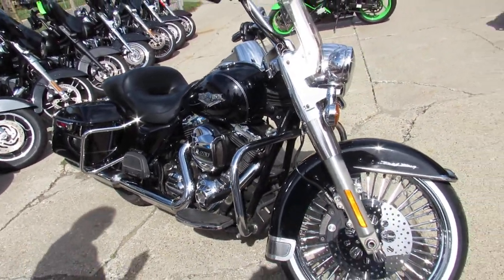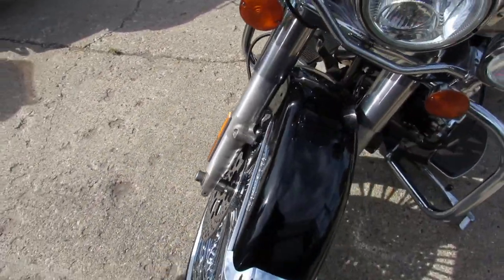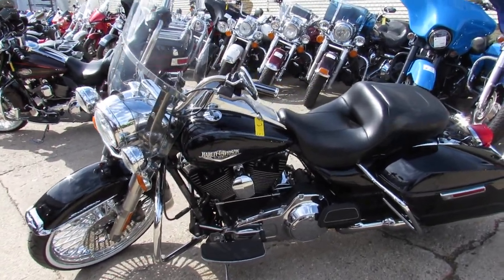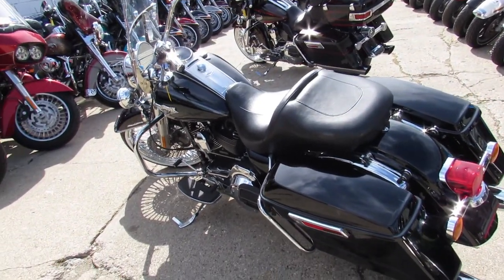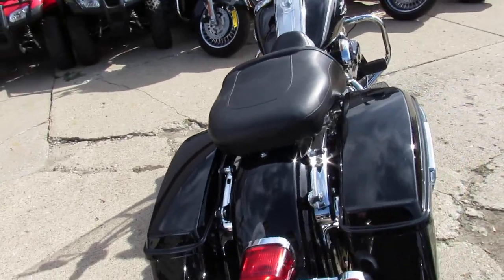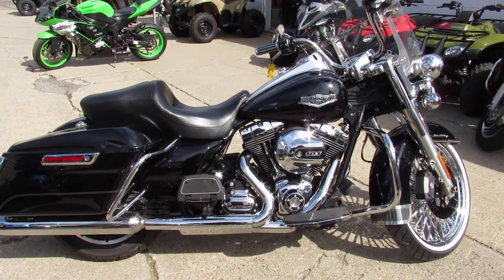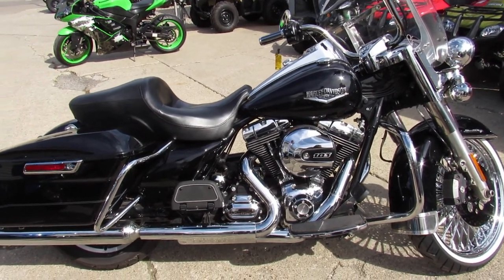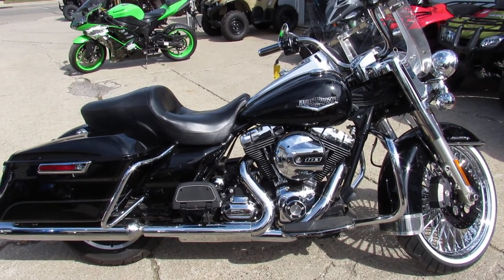Used 2014 Harley Road King for sale in Michigan U3639